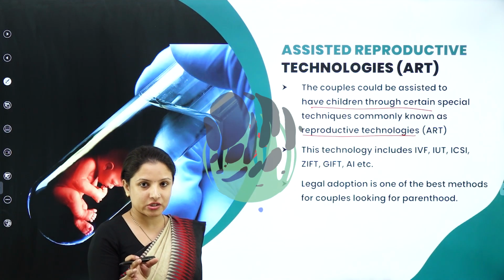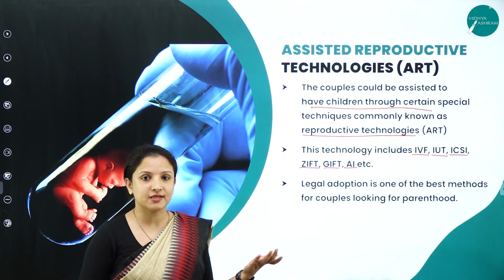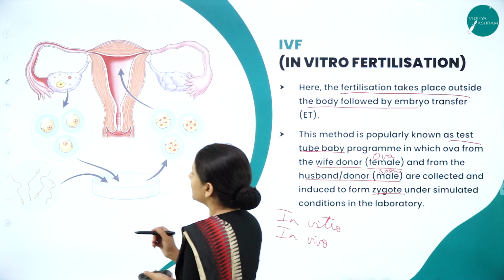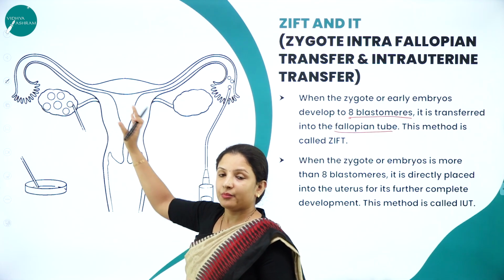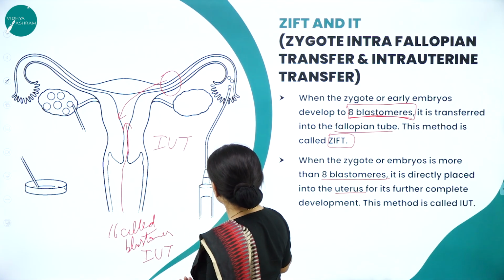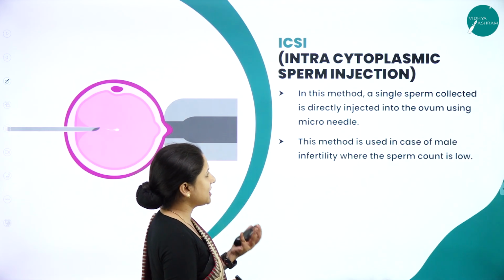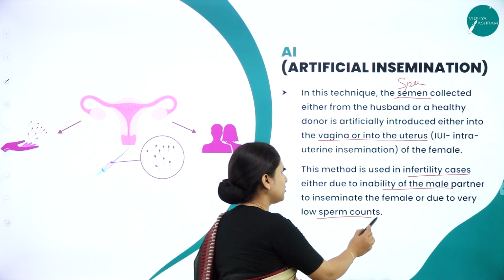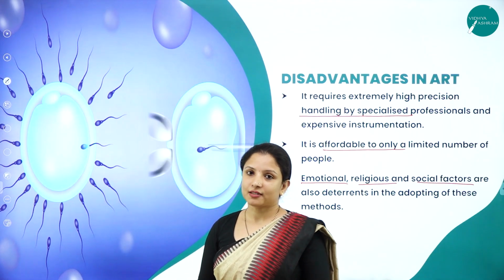DAY 16 | BIOLOGY | CLASS XII | REPRODUCTIVE HEALTH | L4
Class : CBSE XII
Stream : SCIENCE AND COMMERCE
Subject :BIOLOGY
Chapter Name : REPRODUCTIVE HEALTH
LECTURE : 4